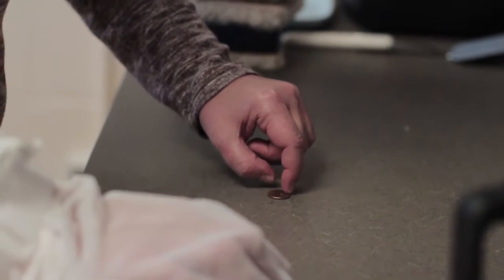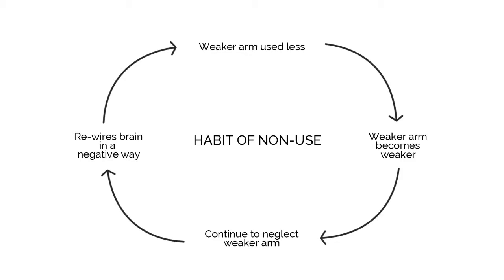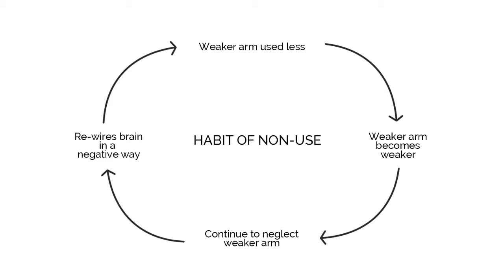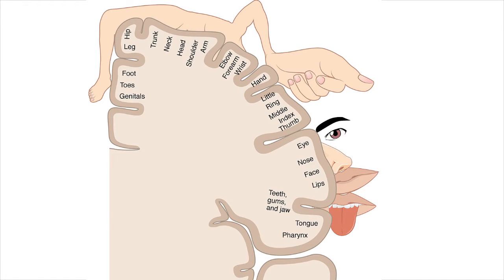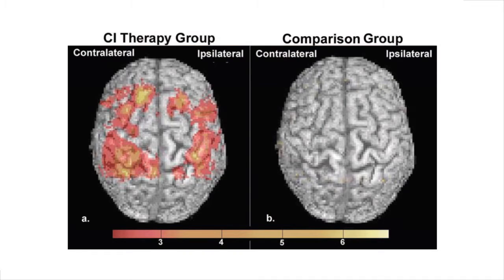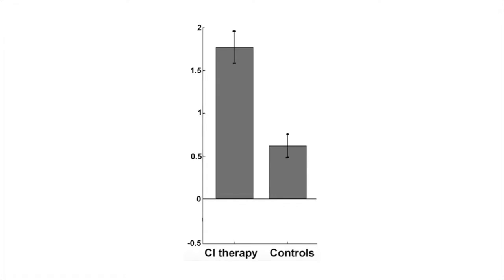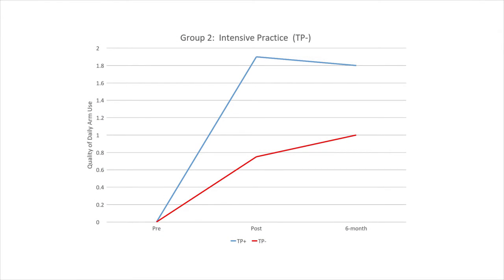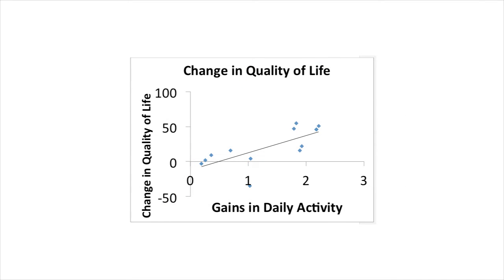The Research Behind CI therapy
This video describes the research behind CI therapy and how CI therapy promotes brain reorganization.